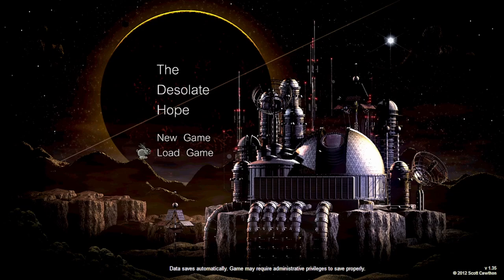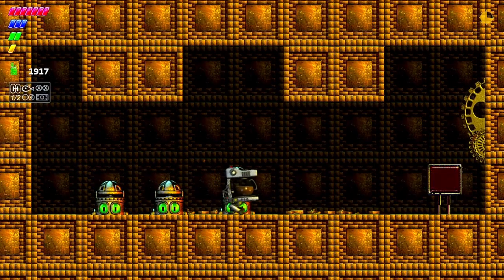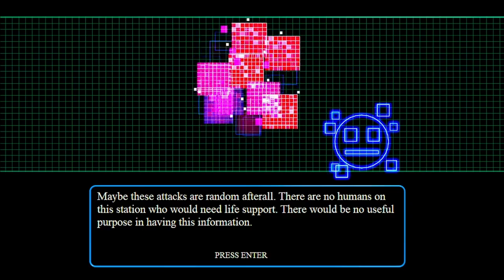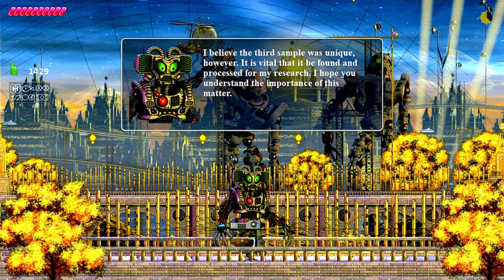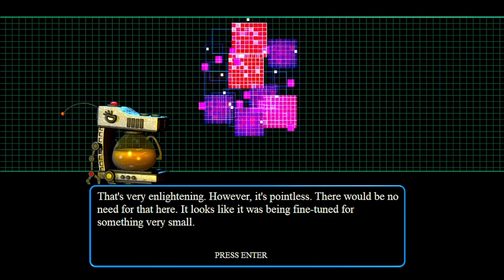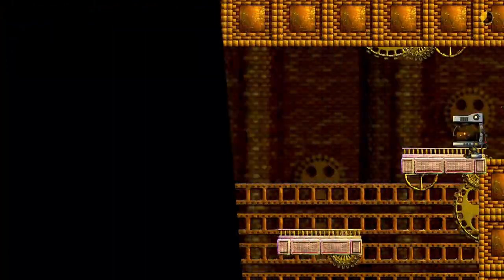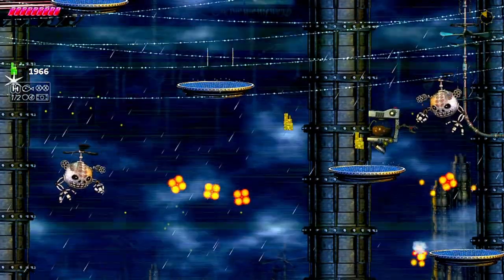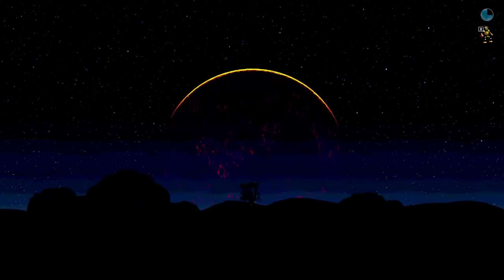The Desolate Hope- Coffee is Hiding Something but what is the Question (Day 9)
Today's broadcast is featuring The Desolate Hope:
A game AI awakens to a Coffee Maker giving a mission for the AI to fight a virus that has infected the station. AI is told that freeing the Derelicts could help in the fight to overcome the virus but something is weird about the whole mission... Why didn't the Original Coffee Maker complete the mission when we have to in their body...